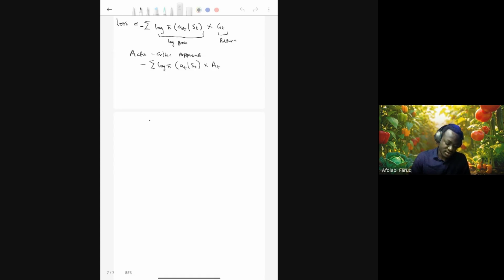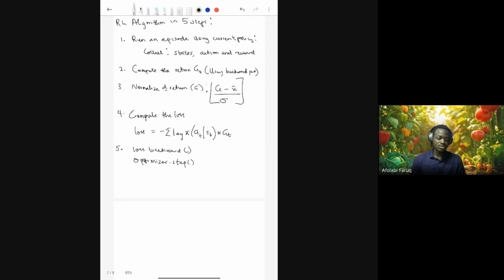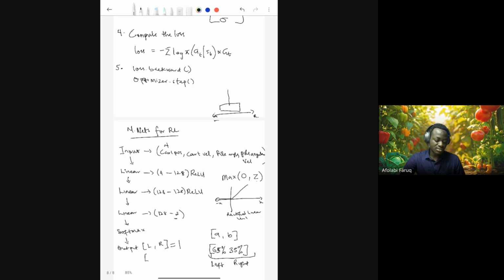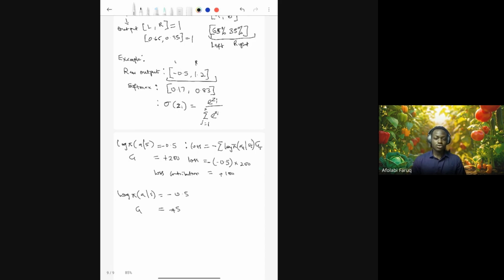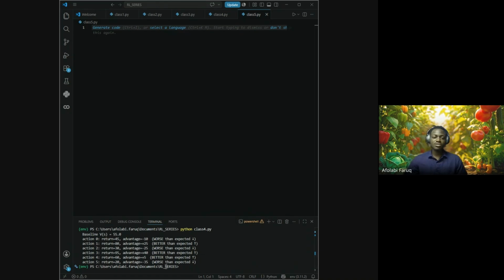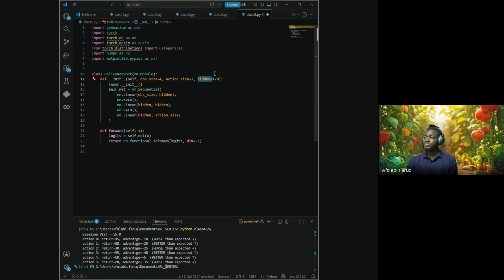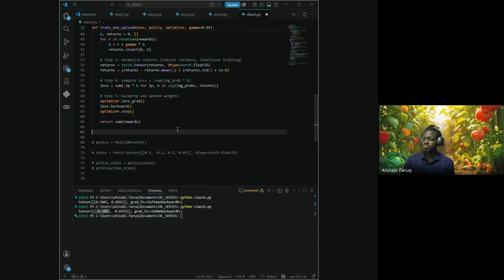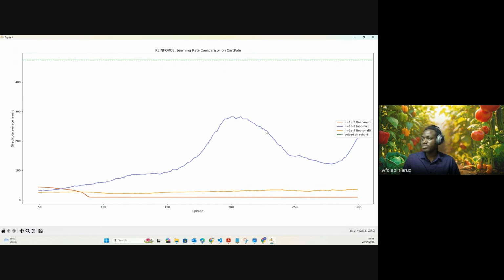Reinforcement Learning Series for Beginners | REINFORCE: Introduction to Deep RL (Episode 5)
Welcome to Episode 5 of my Reinforcement Learning Series for Beginners!

In the previous episode, we learned the three mathematical ideas behind Reinforcement Learning:
• Discounted Return (G)
• Log Probability (log π)
• Advantage (A)

Now it's finally time to put those ideas into practice.

In this video, we'll build our first Reinforcement Learning algorithm from scratch—REINFORCE, also known as the Monte Carlo Policy Gradient algorithm.

Instead of writing hand-crafted rules, we'll train a neural network to learn how to balance the CartPole environment entirely from experience.

By the end of this tutorial, you'll understand how policy gradient methods work and why REINFORCE became the foundation for many modern RL algorithms.

📚 In this video you'll learn:

✅ What the REINFORCE algorithm is
✅ How Policy Gradient works
✅ Building a Policy Network in PyTorch
✅ Why Softmax is used in the output layer
✅ Collecting States, Actions and Rewards
✅ Computing Discounted Returns
✅ Why Return Normalization improves training
✅ Computing the REINFORCE Loss
✅ Backpropagation and Policy Updates
✅ How Learning Rate affects training
✅ Why REINFORCE learns slowly

💻 Technologies Used

• Python
• PyTorch
• Gymnasium
• NumPy
• Matplotlib

📌 Topics Covered

• Policy Gradient
• REINFORCE Algorithm
• Neural Networks
• Softmax
• Discounted Return
• Gradient Descent
• Backpropagation
• Learning Rate
• CartPole-v1
• Reinforcement Learning

✔ AI Beginners
✔ Machine Learning Students
✔ Python Developers
✔ Deep Learning Enthusiasts
✔ Robotics Engineers
✔ Anyone learning Reinforcement Learning from scratch

📅 Reinforcement Learning Series

✅ Episode 1 — What is Reinforcement Learning?
✅ Episode 2 — Understanding the RL Environment
✅ Episode 3 — Hand-Coded vs Learned Policies
✅ Episode 4 — The Math Behind Learning
▶ Episode 5 — REINFORCE: Your First Learning Algorithm (This Video)
▶ Episode 6 — Why REINFORCE is Noisy
▶ Episode 7 — Actor-Critic Explained
▶ Episode 8 — Advantage Actor-Critic (A2C)
▶ Episode 9 — Proximal Policy Optimization (PPO)

💡 Key Takeaway

REINFORCE is the first algorithm that actually learns.

Instead of manually programming a policy, we train a neural network by increasing the probability of actions that produced high rewards and decreasing the probability of actions that performed poorly.

Although REINFORCE works, it learns slowly because it relies on noisy episode returns. This limitation motivates more advanced algorithms like Actor-Critic and PPO.

👍 If you enjoyed this tutorial:

• Share it with someone learning AI

Let's continue learning Reinforcement Learning from first principles—one algorithm at a time.